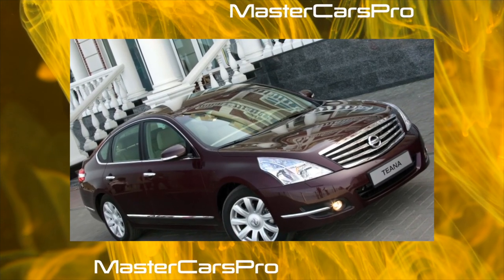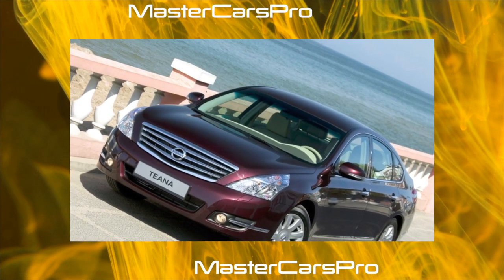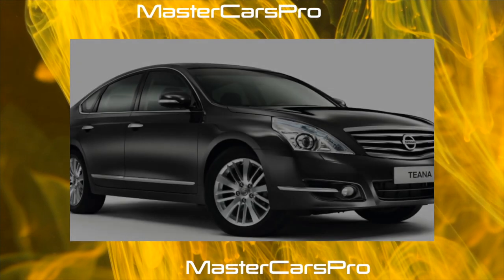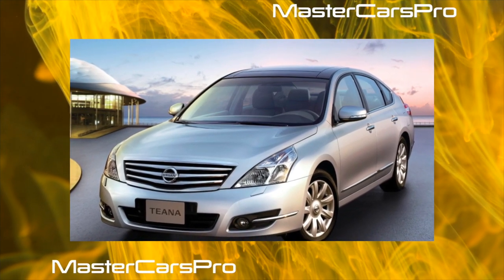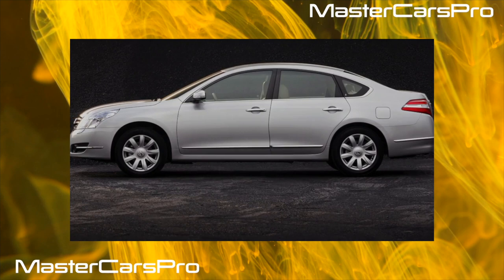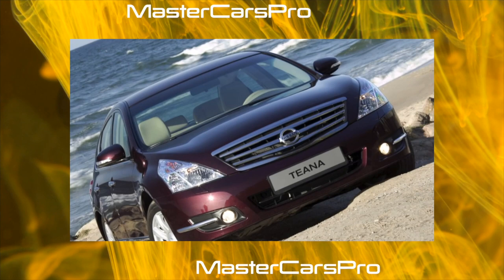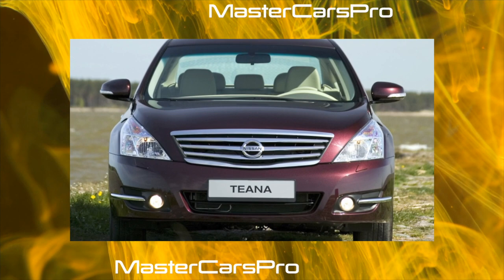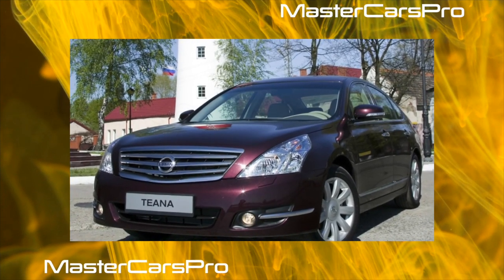What are the cons of owning a Nissan Teana II generation J32?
The most common problems with a used Nissan Teana 2 generation J32?